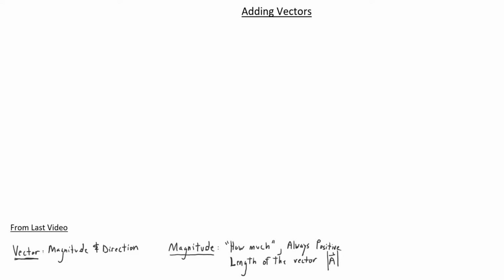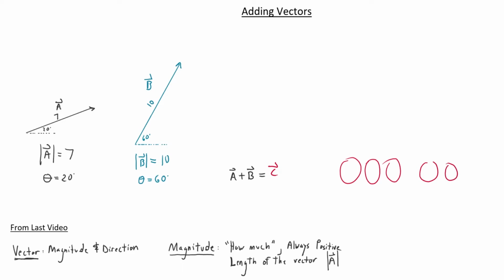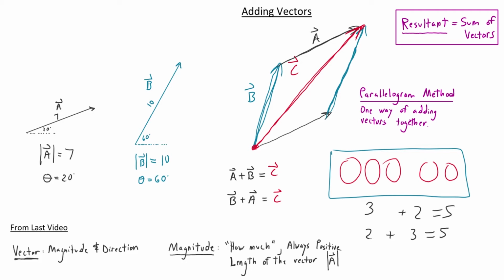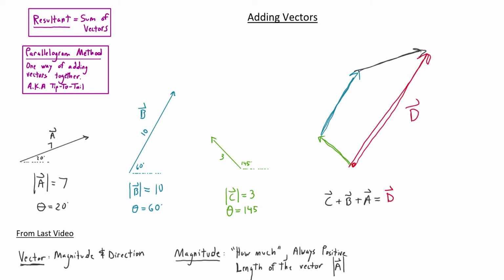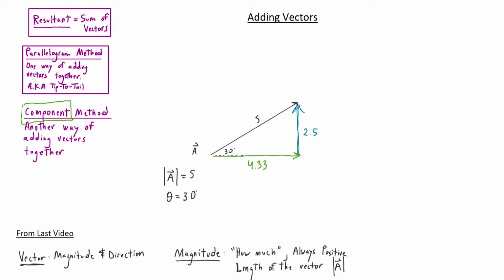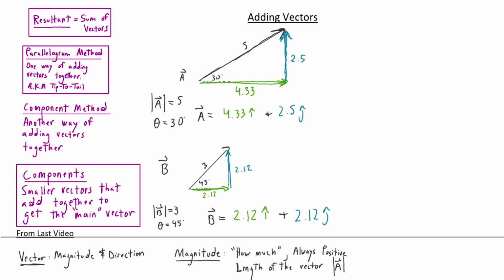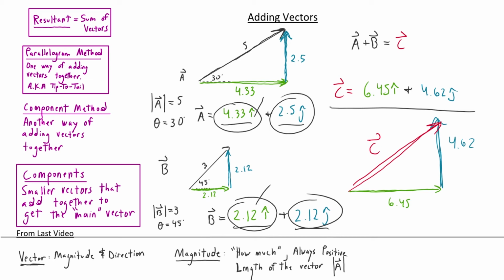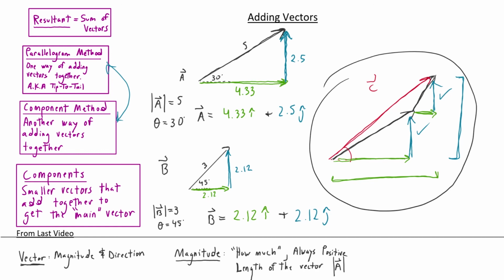Vectors2 - AddingVectors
How to add vectors for a Physics class.

We cover:

Parallelogram [aka Tip-to-Tail] Method
Component Method
Components
Resultants
Introduces the idea of Unit Vectors (not fully covered though)